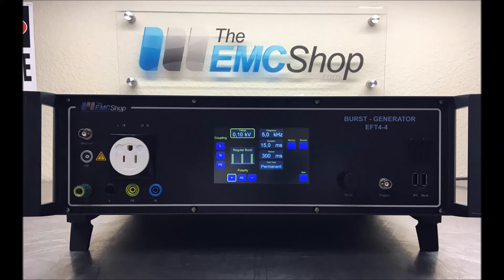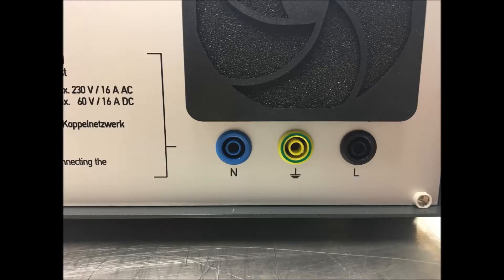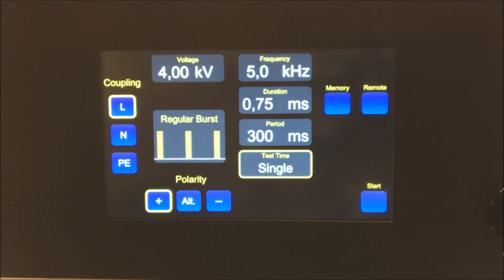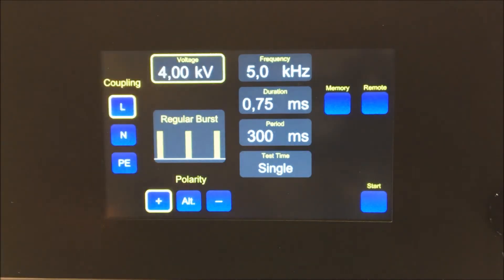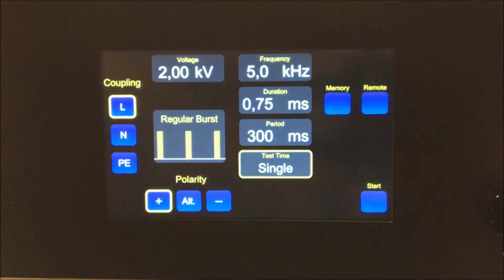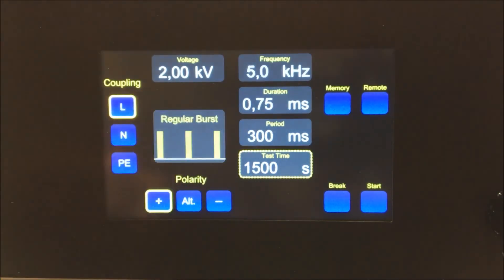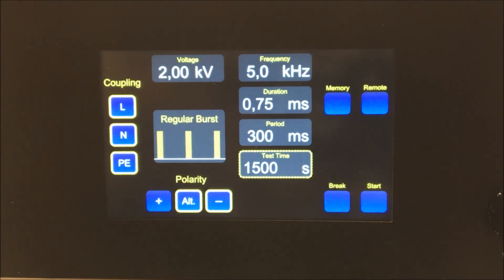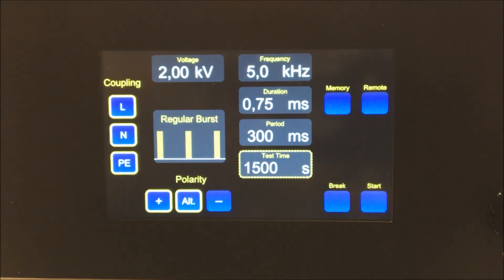Test Sequence Setup and Menu Overview The EMC Shop EFT4-4 Electrical Fast Transient/Burst Generator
Test Sequence setup and general overview of the EFT4-4 Electrical Fast Transient/Burst Generator used in IEC/EN 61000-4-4 testing, compliant to edition 3. Other videos are available regarding test environment and setup. for more information.